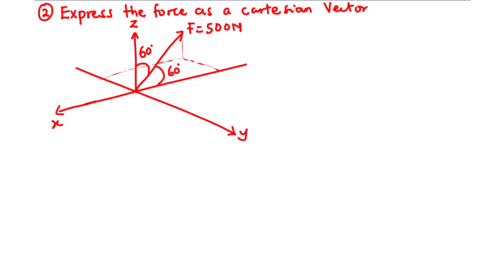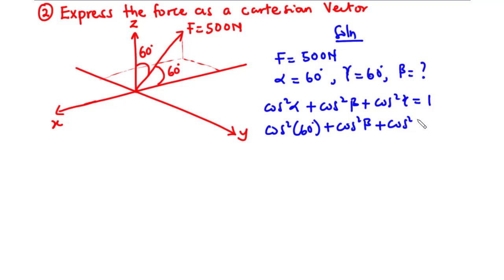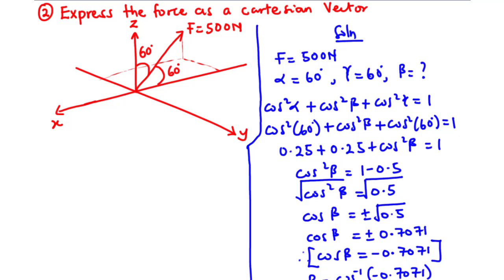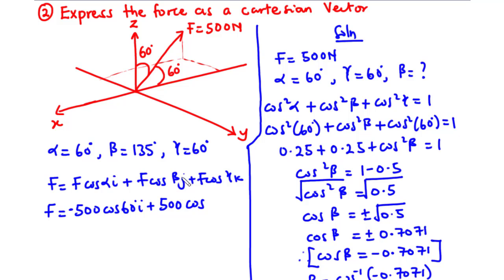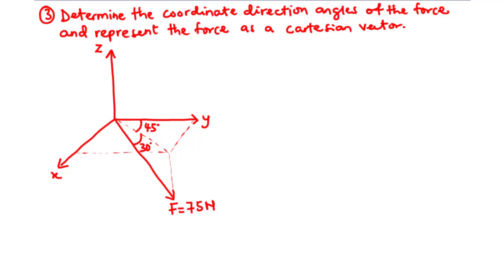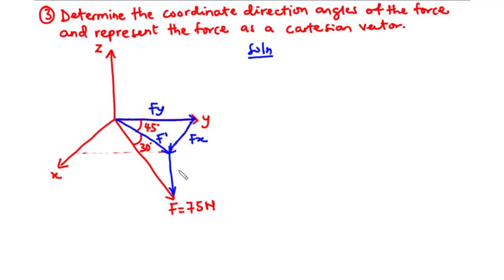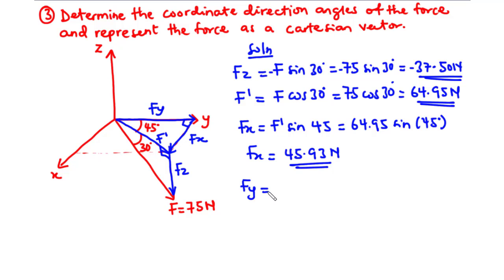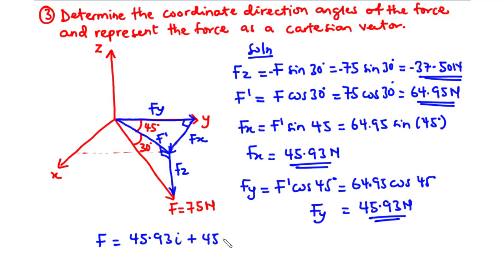🔺08 - Cartesian Vectors and Direction Cosines 2 - Solved Examples (2 & 3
​ Basic Mechanics L06 | Solved Examples (2 & 3) Cartesian Vectors and Direction Cosines 2

In this video we are going to learn how to express a force in the cartesian vector form, and how to find the coordinate direction angles